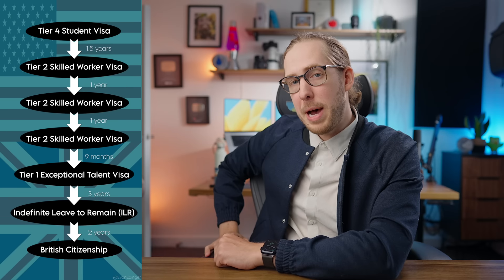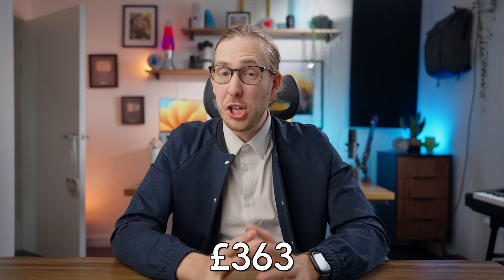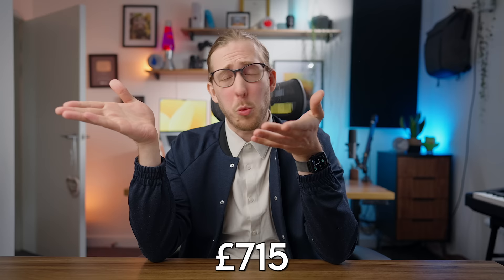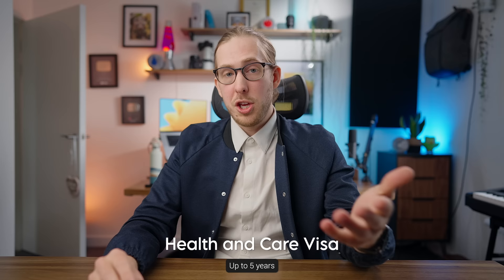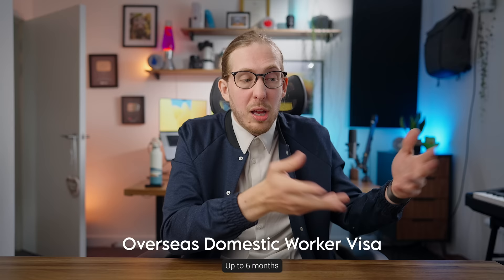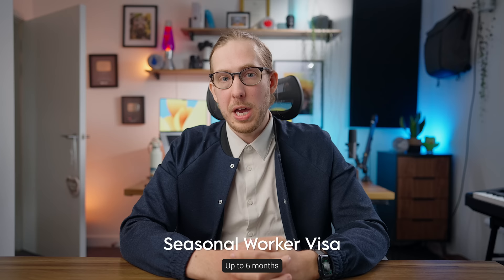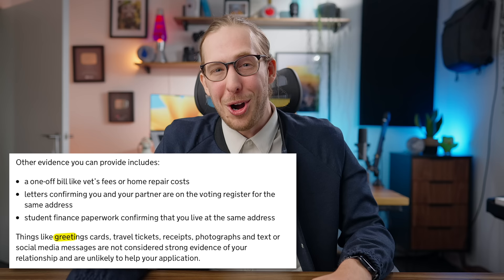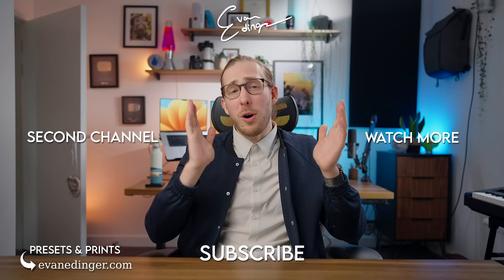How to become a British Citizen in 2023 - All possible visa routes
There are so many new visas that make it easier than ever to climb the path to British citizenship.

If you want to know HOW I make my videos including gear, lighting, all the tiddly bits that connect it all together, (with cheaper alternatives and kit I used to use), I've listed each item, what it's great at, and why I use it on the gear section of my website here:

Otherwise: here's a quick list of some of my kit without descriptions from the above link:

Main Lens: Sony 24mm f/1.4 G-Master

Secondary Lens: Sony 16-35mm f/2.8 G-Master

Main Light: Aputure 120d mkii

Shotgun Microphone: Sennheiser MKH-416

Really useful SSD: SanDisk Extreme Portable 2TB